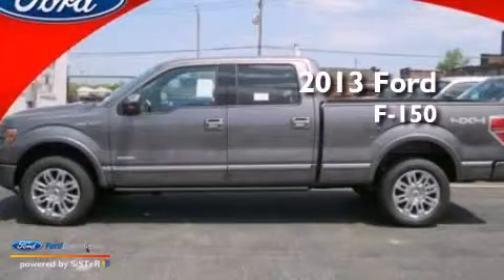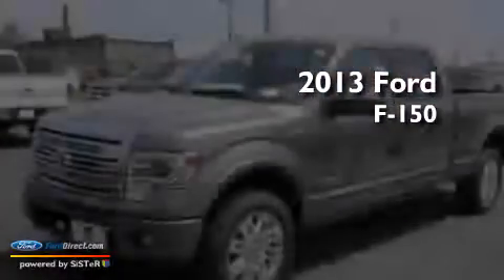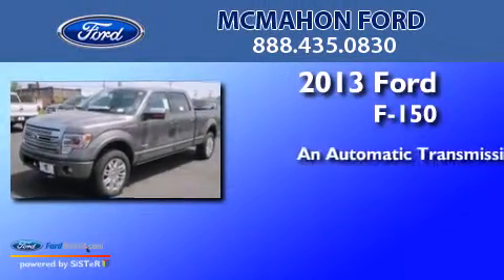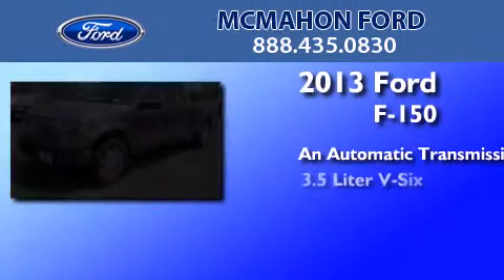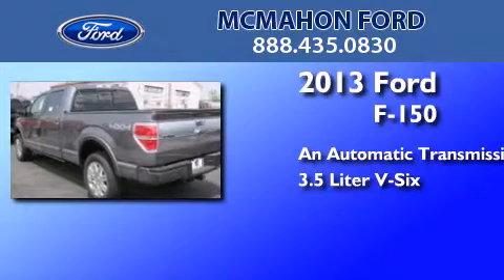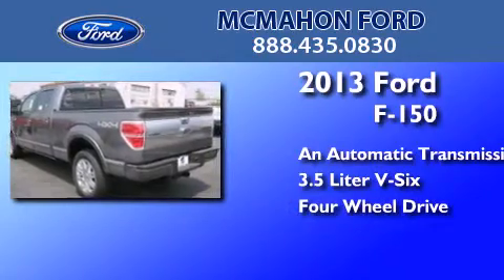2013 FORD F-150 St Louis MO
We have been honored to serve the St Louis MO area , we promise that your experience at our dealership will exceed your expectations ! Year : 2013 Make : FORD Model : F-150 Engine : 3.5L V6 24V GDI DOHC TWIN TURBO Trans . : 6-SPEED AUTOMATIC Exterior : STERLING GRAY METALLIC Miles : 7 Interior : BLACK Stock : T02350 McMahon Ford Co. 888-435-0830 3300 South Kingshighway St Louis , MO 63139